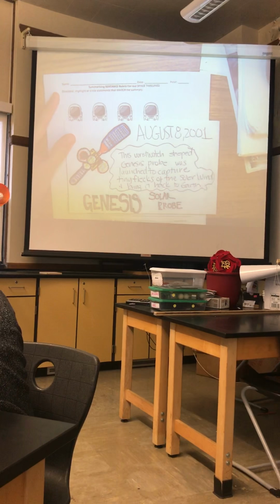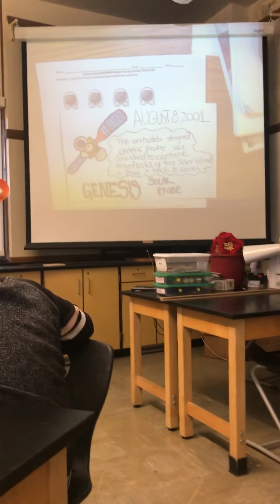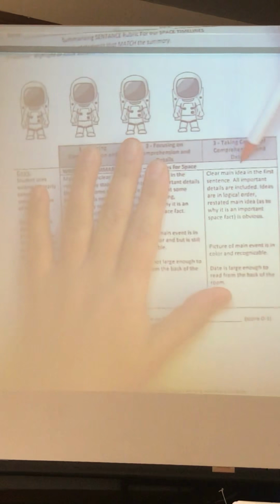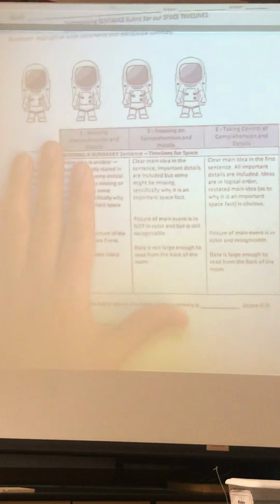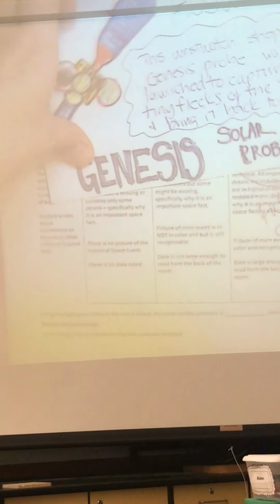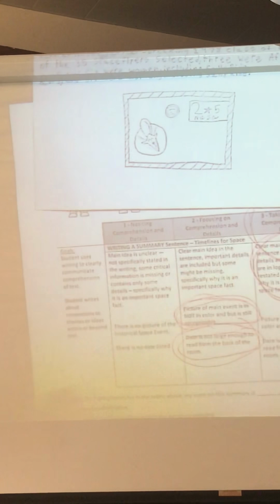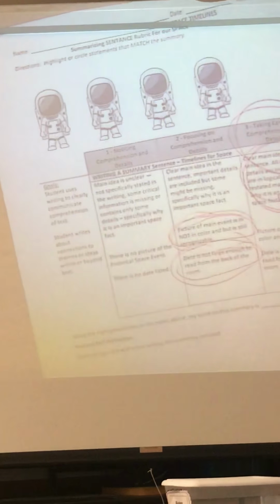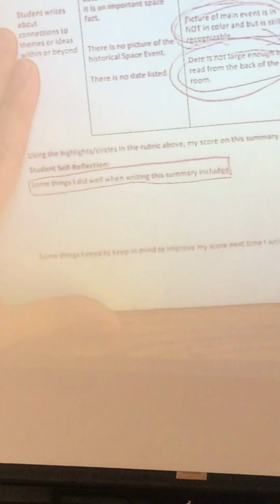Explaining Summarizing Rubric to 4th Hour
Summarizing Rubric for Space Timelines